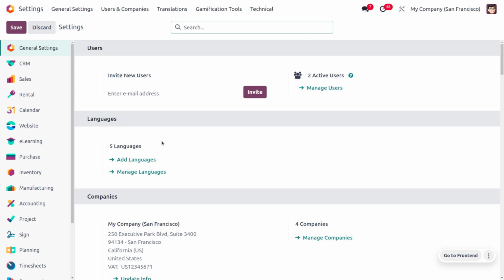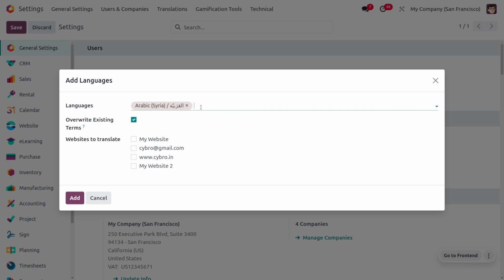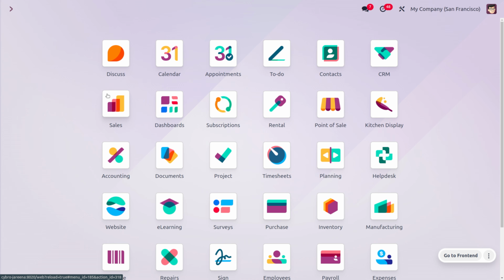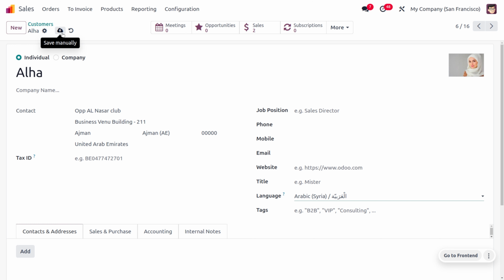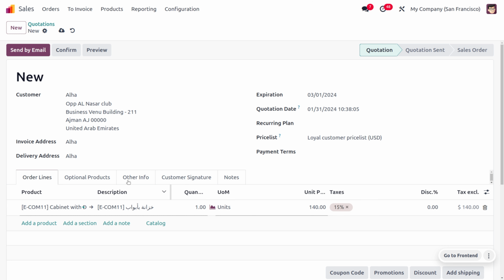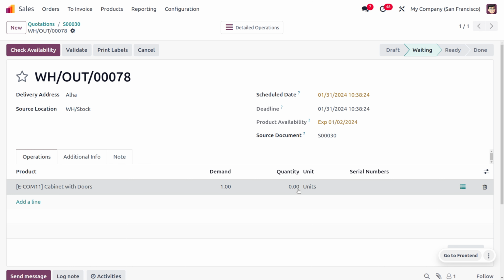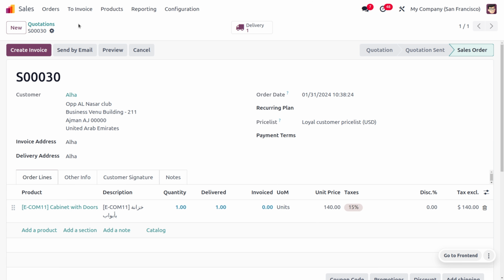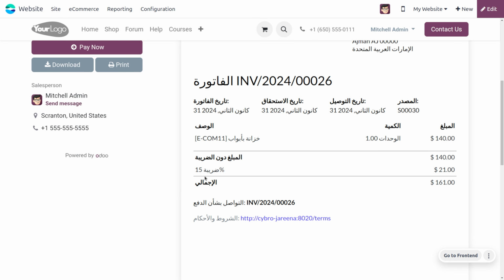#19 How to Manage Multi Language for an Invoice in Odoo 17 Sales | Odoo 17 Sales Tutorials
Odoo, an open-source business management software, supports multiple languages, allowing users to work with the system in their preferred language.

In Odoo, go to the Settings module.Under the General Settings, you'll find an option called 'Languages.'Activate the languages you want to support in your Odoo instance.Odoo uses a translation mechanism to provide multilingual support.

For each module or record, you can add translations for different languages